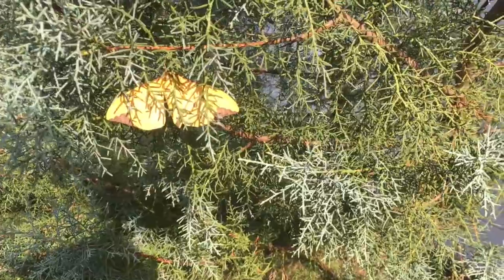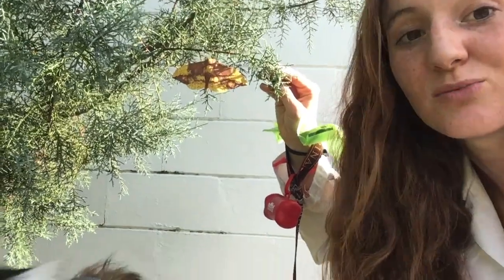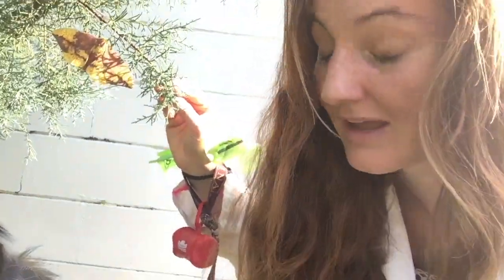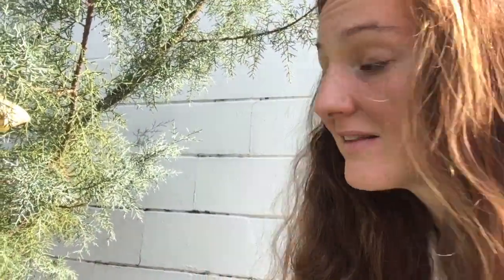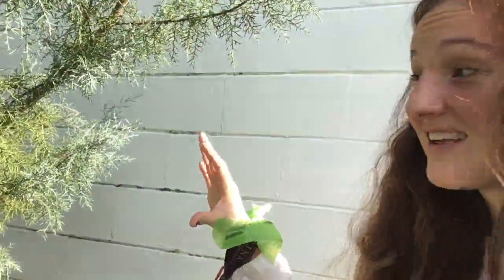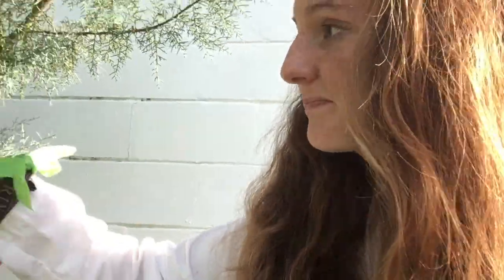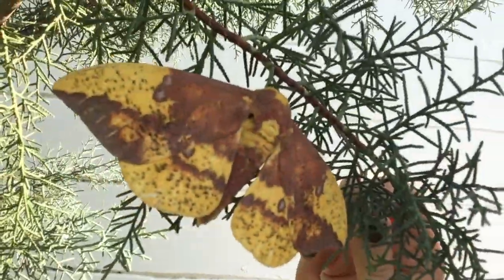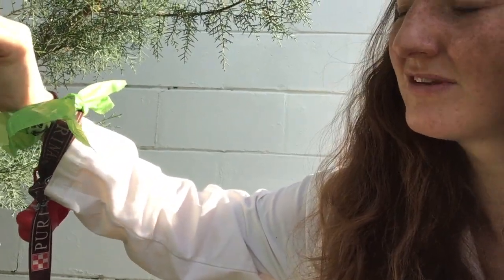MOTHS ARE EVERYWHERE!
Hey Guys!

Welcome BACK to another fun adventure!! I always leave links RIGHT DOWN HERE for fun articles or activities that relate to the video! They’re always ones that are very factually based and scientific sources (that means other scientists have read, reviewed, and told people this one is a-OK to read!).

-Allie and CoCo